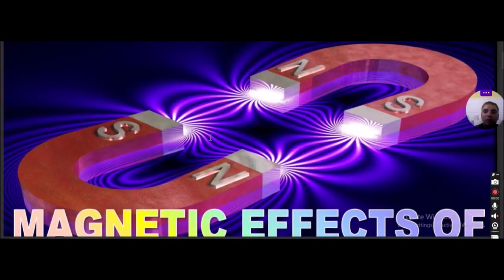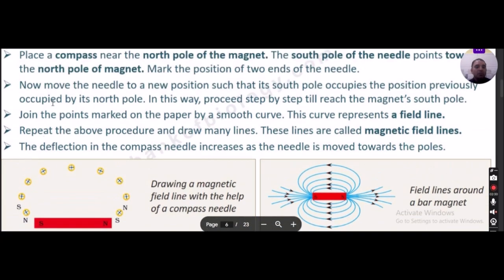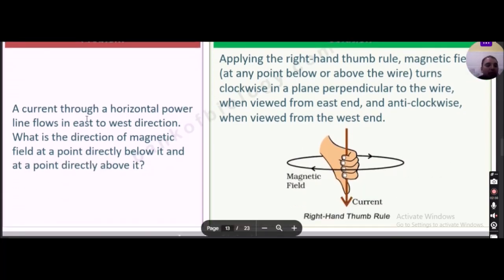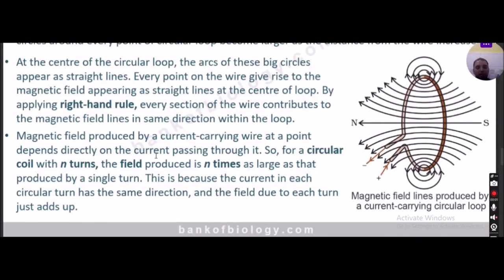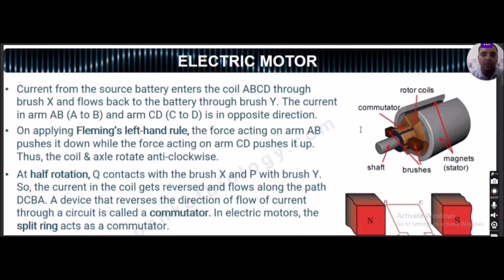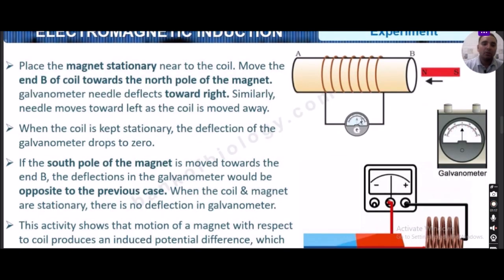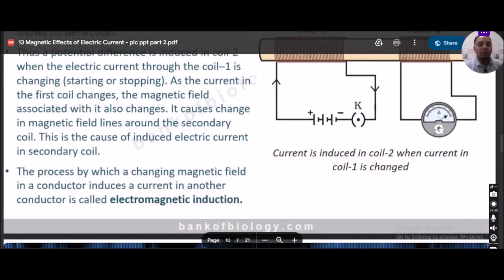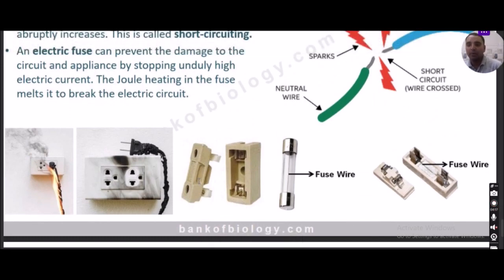Ch 12 Magnetic Effect of Electric Current, Class 10 Science